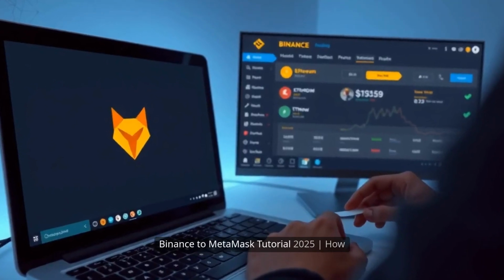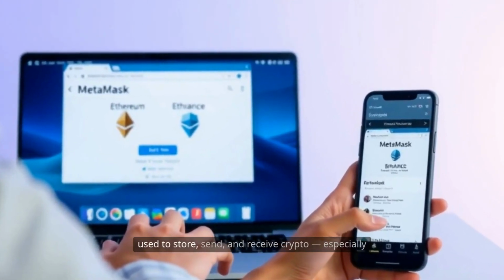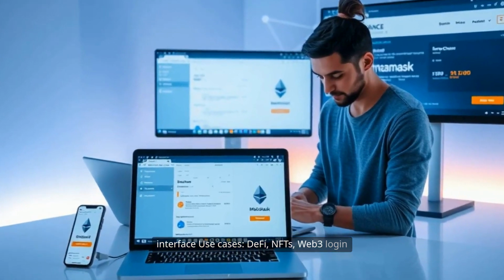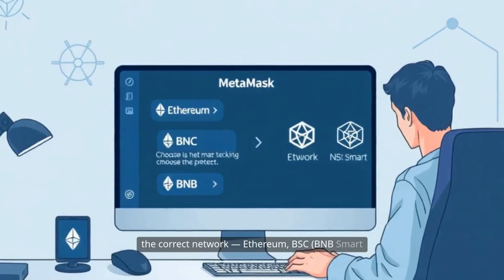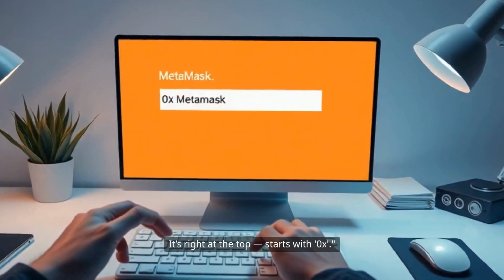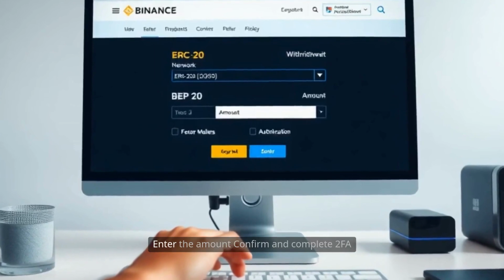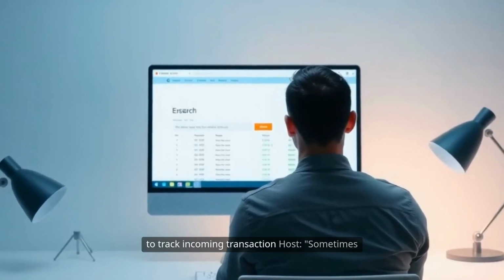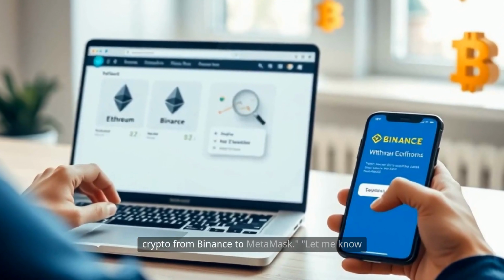How to Transfer Crypto from Binance to MetaMask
Need to move your crypto from Binance to MetaMask? Whether you're diving into DeFi, buying NFTs, or exploring Web3, this step-by-step guide shows you exactly how to transfer crypto safely and quickly from Binance to your MetaMask wallet.

Avoid costly mistakes and learn the correct networks, fees, and wallet settings — especially if you're sending ETH, BNB, USDT, or other tokens.

✅ In this video, you'll learn:
How to find your MetaMask wallet address
How to choose the right blockchain network (ERC20, BNB Smart Chain, etc.)
Step-by-step walkthrough of sending crypto from Binance
Common mistakes to avoid (like sending to the wrong network)
How to check your transaction and confirm it’s received

🧠 Keywords Covered:
transfer crypto Binance to MetaMask, Binance to MetaMask tutorial, send BNB to MetaMask, how to transfer ETH from Binance, connect Binance to MetaMask, MetaMask crypto wallet, DeFi wallet setup, Binance withdrawal guide

💡 Whether you’re a beginner or Web3 explorer, this guide helps you move your crypto securely and stress-free in just minutes.